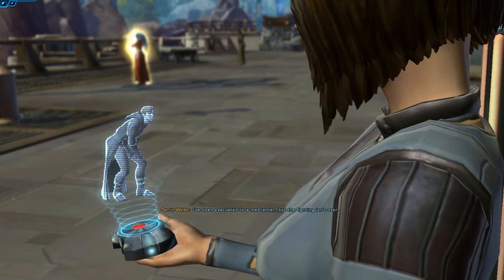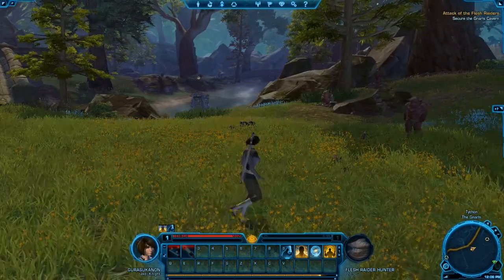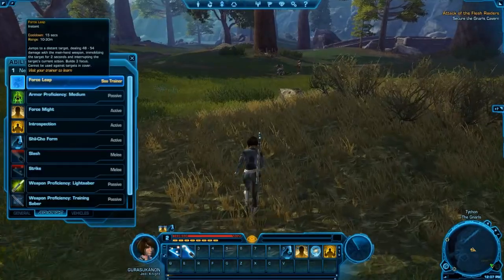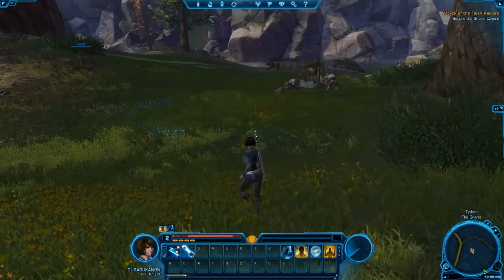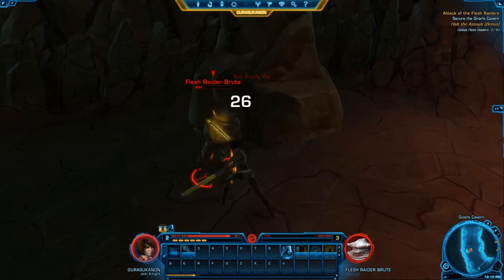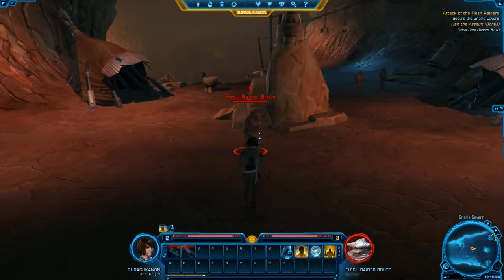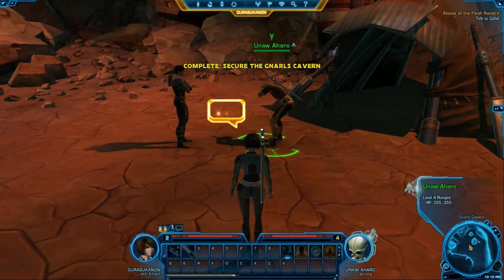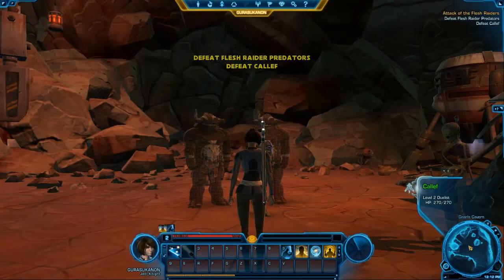LLLLL...LP: SW:TOR - Mission 2/?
Conduit takes you on a tedious journey, completing each mission one at a time with little to no deviation!

Fun!

(Server: Kaliburr Crystal)